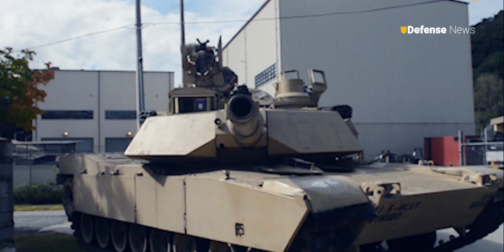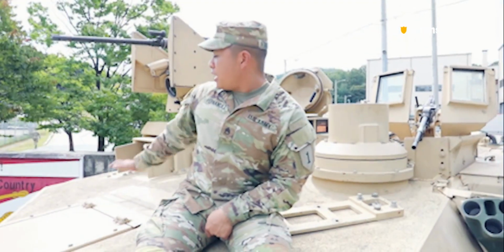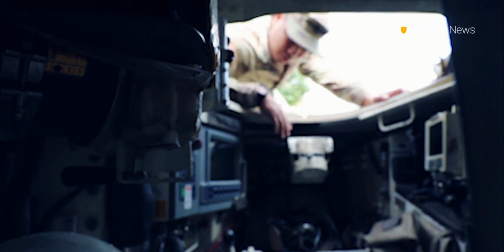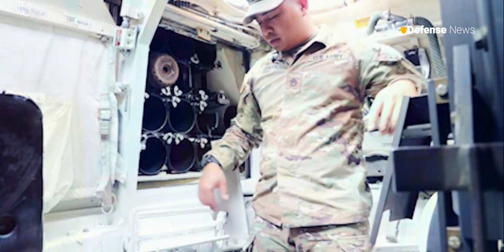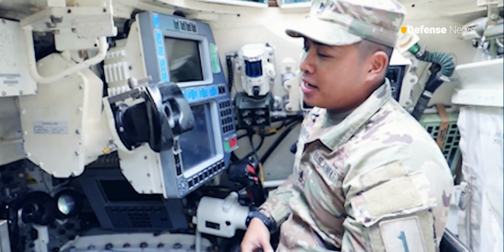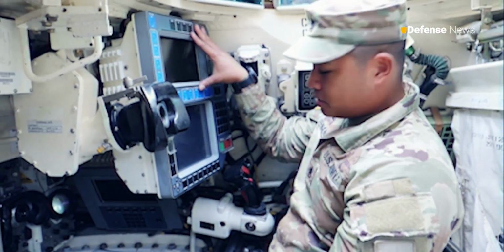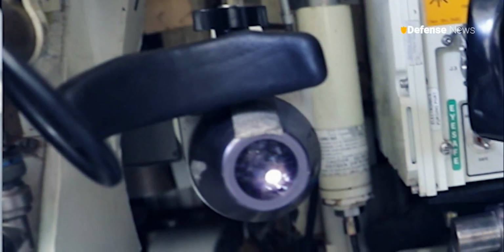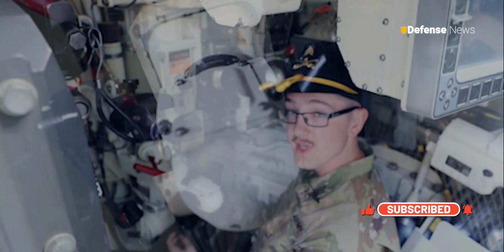Does the U.S. military have any plans to replace the M1Abrams? Abrams X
latest news
Welcome back to the Defense news channel for a discussion about Combat experience has shown the latest incarnations of the M1 to be extremely tough and capable .Defense News is a YouTube channel dedicated to military world lover.

Infraction- Epic Motivational